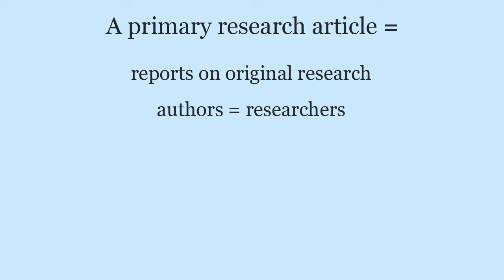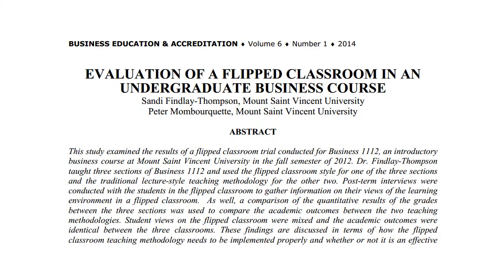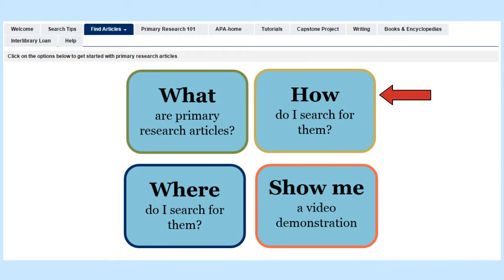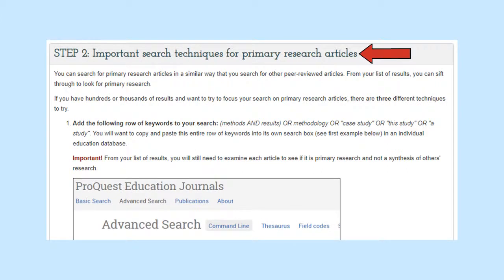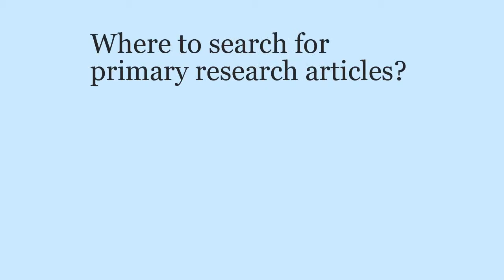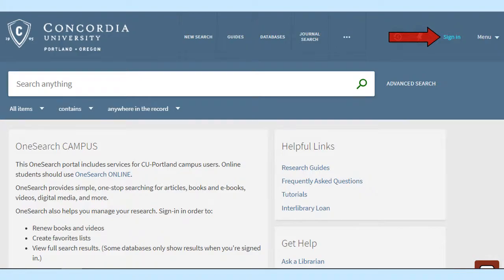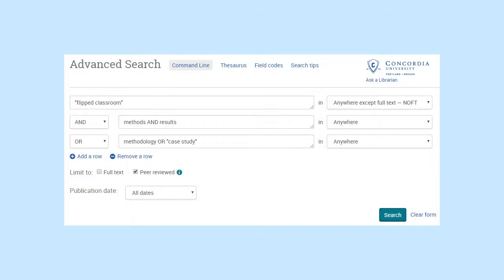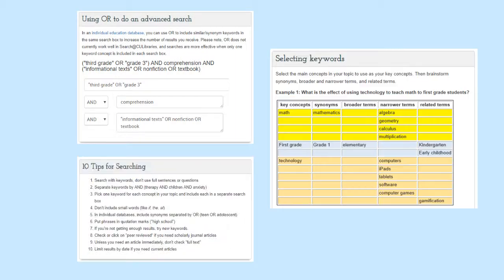How to find primary research articles (new version)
This video explains what primary research articles are and demonstrates how to find them using the CU Library and the MEd library guide.